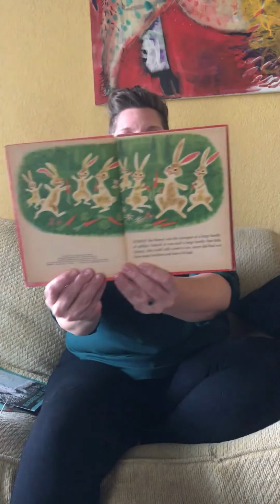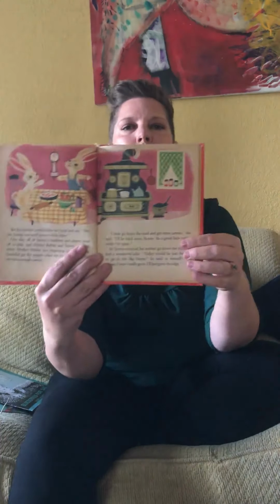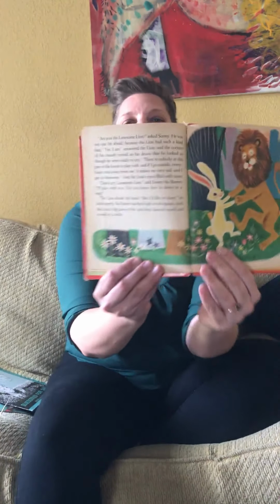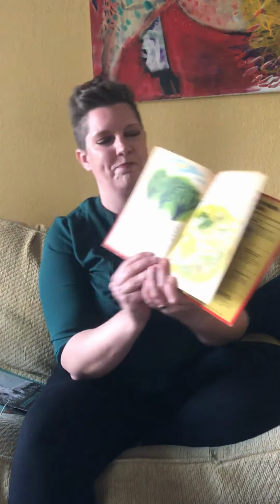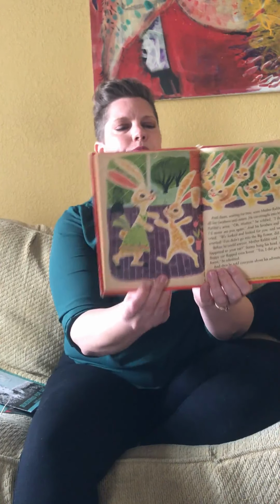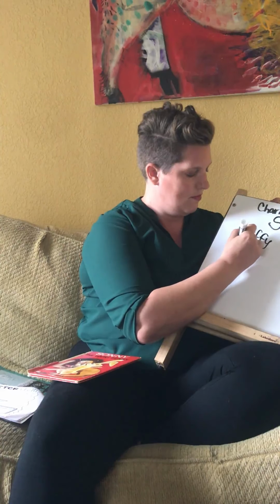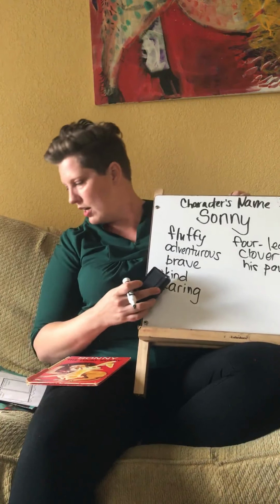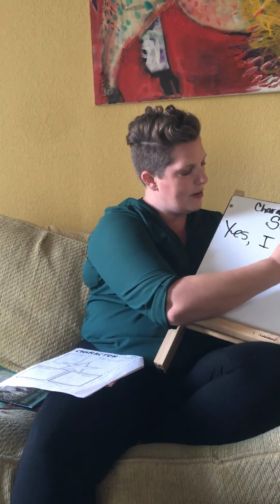Week 6 Sonny the Lucky Bunny Character Chat- Story Elements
You'll need your Story Elements packet to complete the Character Chat page. Listen to the story Sonny the Lucky Bunny with Mrs. Hooker. John Hope Franklin Elementary. JHF. World Changers. Distance Learning Week 6 May 11-15